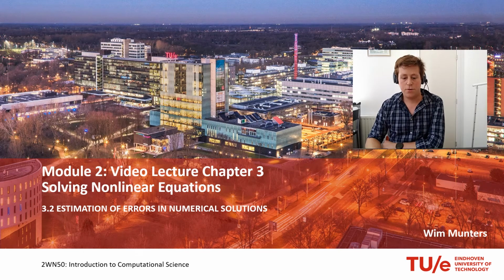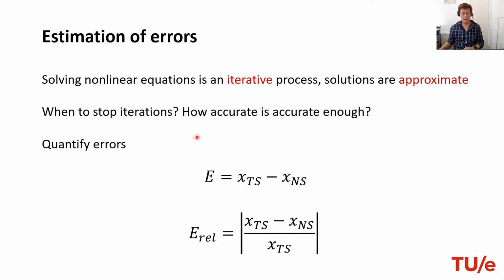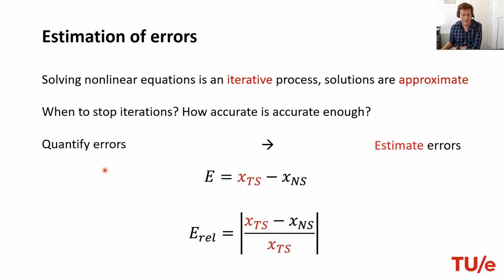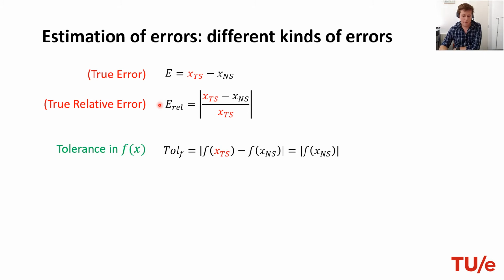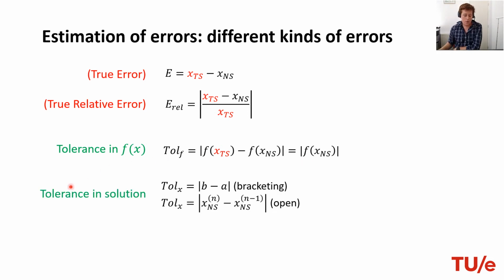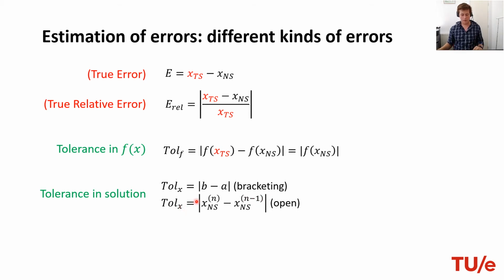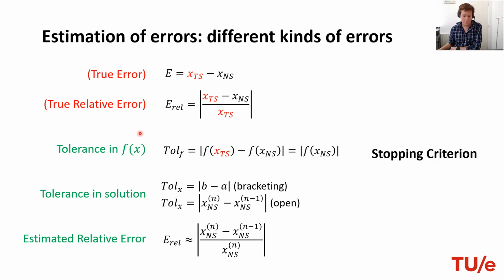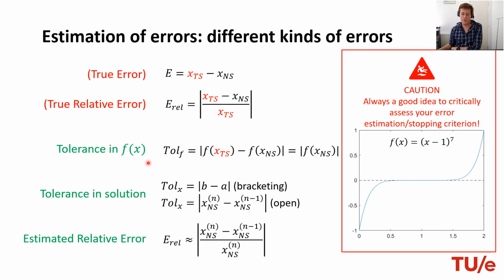2WN50 Module 2: Solving Nonlinear Equations - Estimation of errors in numerical solutions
Content:
Chapter 3 (Solving Nonlinear Equations)
Section 3.2: Estimation of errors in numerical solutions